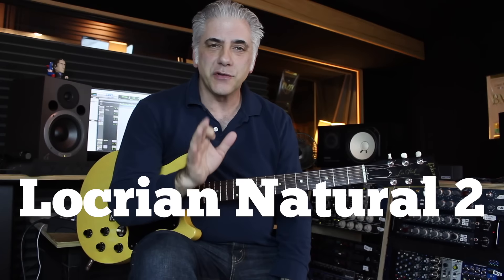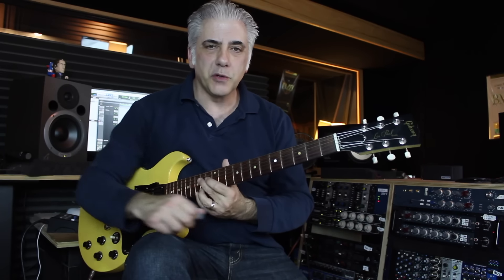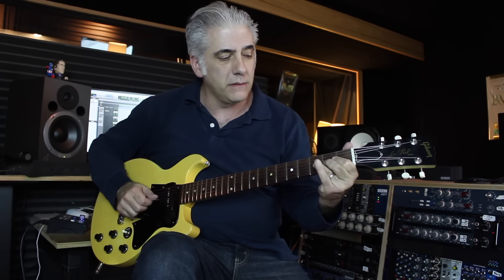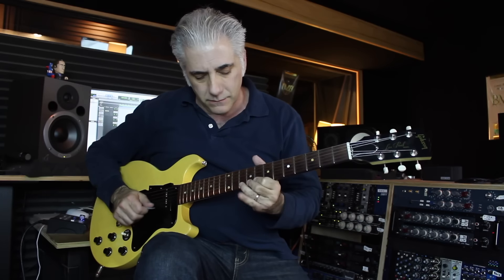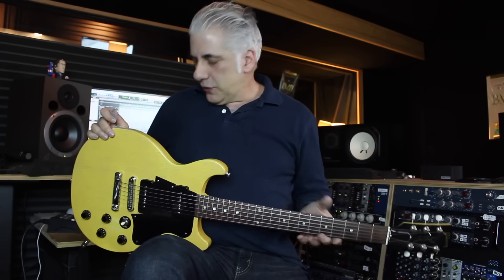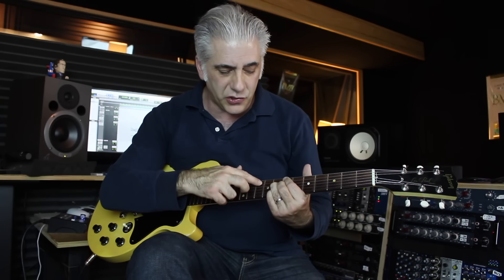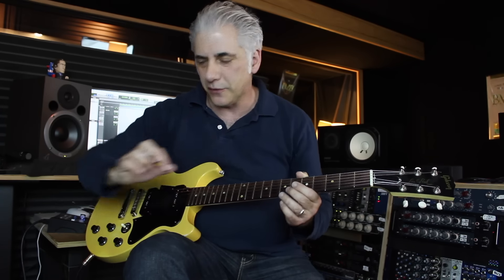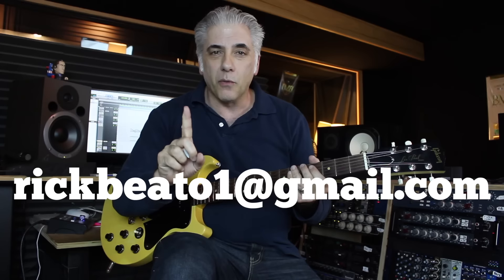SECRETS of The Locrian Natural 2 Mode - Playing Over a Min7b5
In this episode of Everything Music we explore the 6th mode of the Melodic Minor Scale Locrian Natural 2. It is one of my favorite scales for improvising over a Half Diminished (Min7b5) chord.